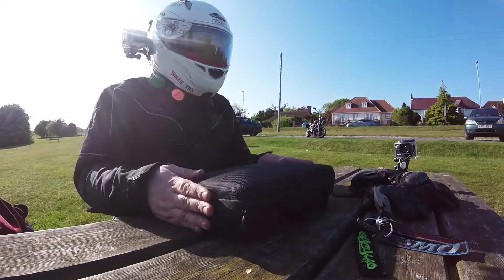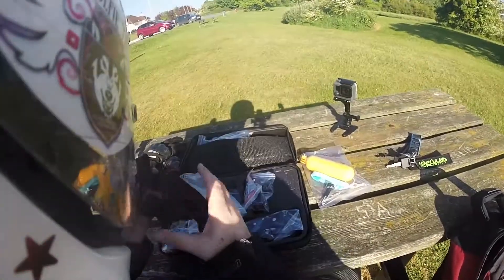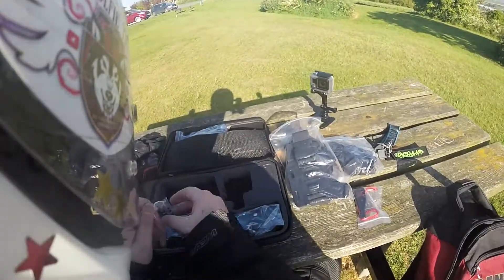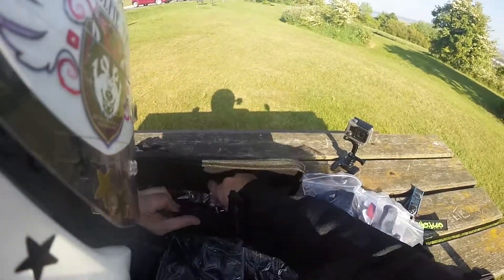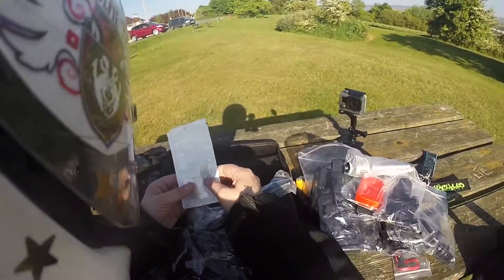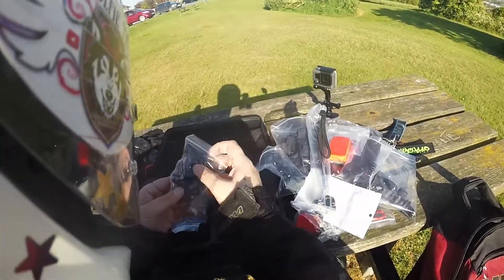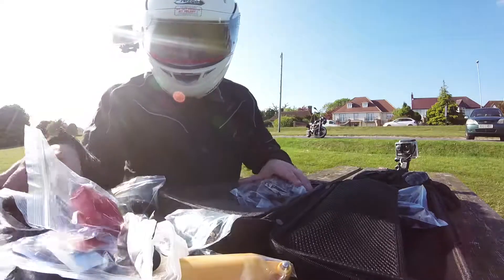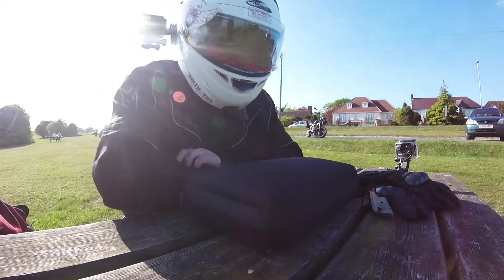What`s In My Box? Gopro Stuff First Look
I brought some Gopro goodies, Lets have a look.